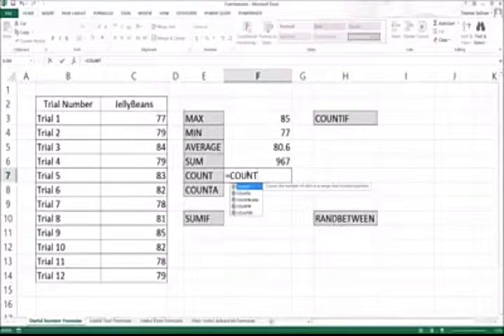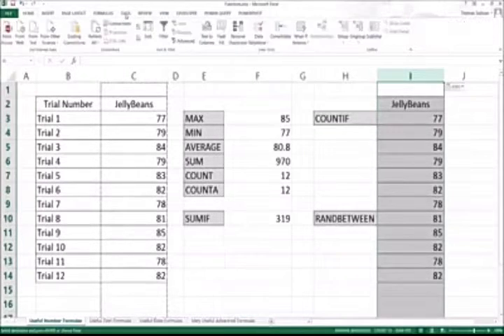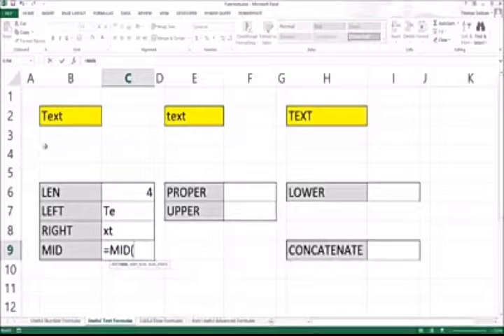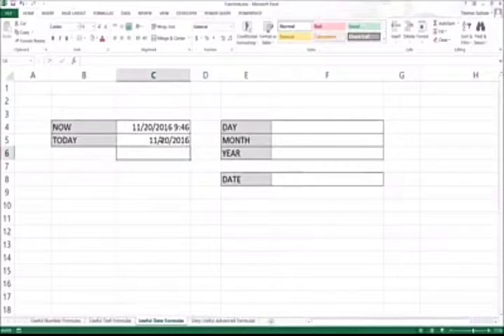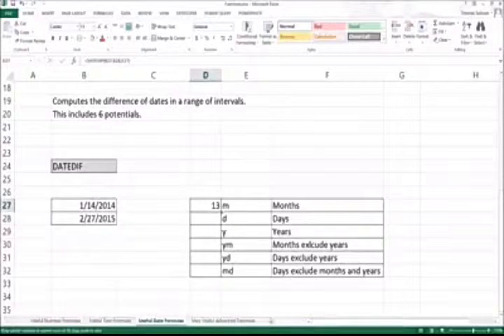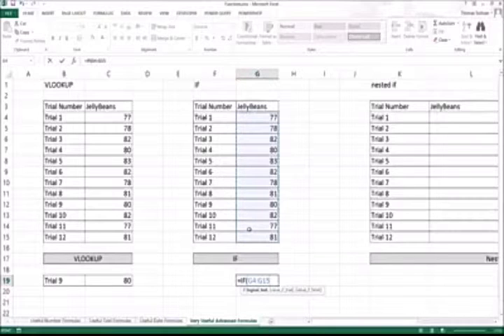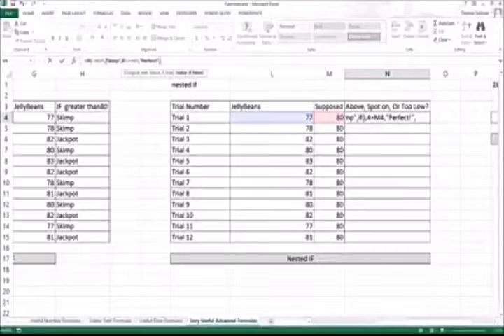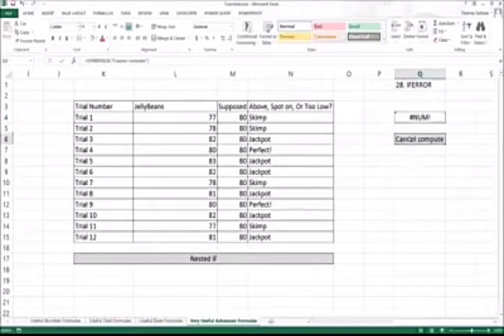How to work in XL Sheet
easy to learn xl sheet